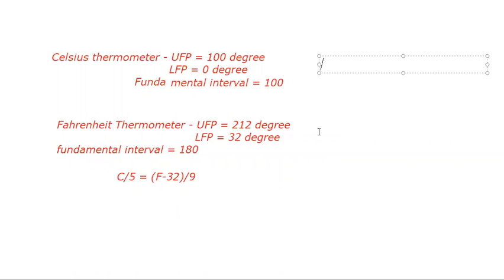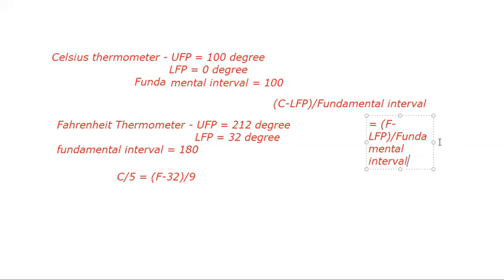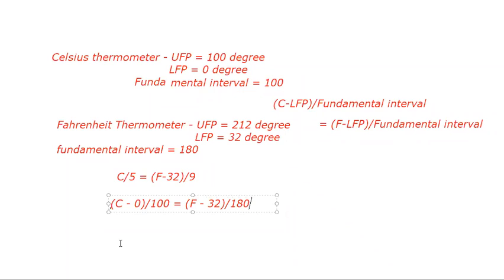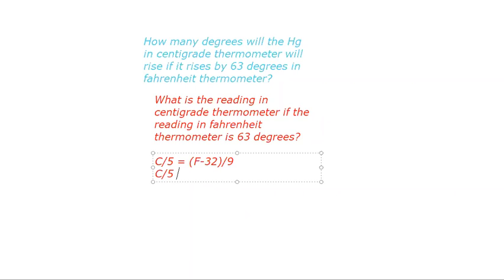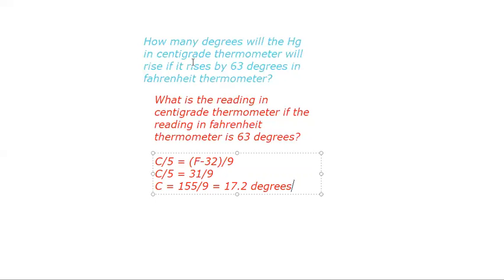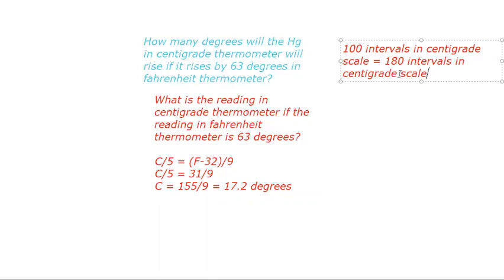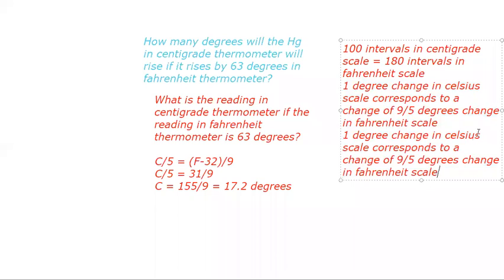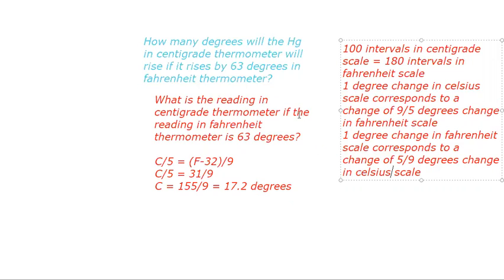Heat and Temperature (Part II): Temperature Scale Conversion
This video contains the derivations on how to convert the temperature reading from one scale to another. The derivation can also be used to find out the actual reading from a faulty thermometer